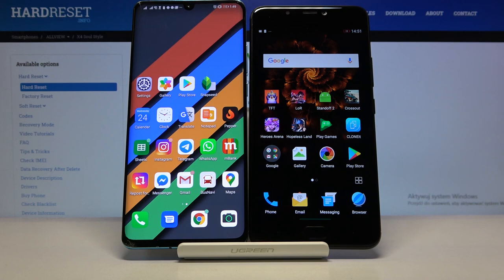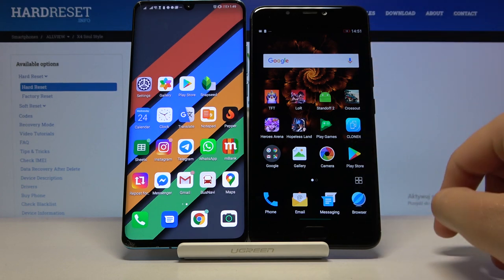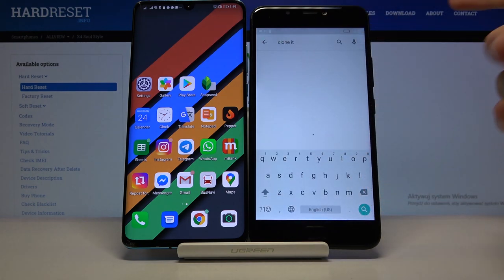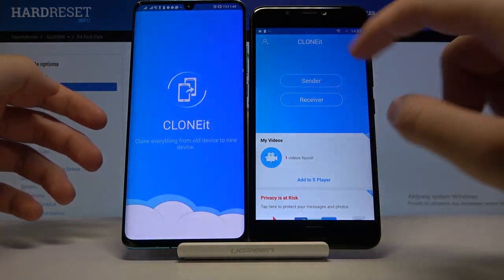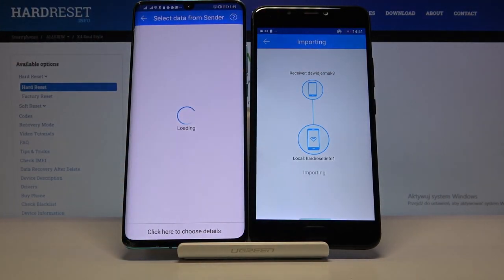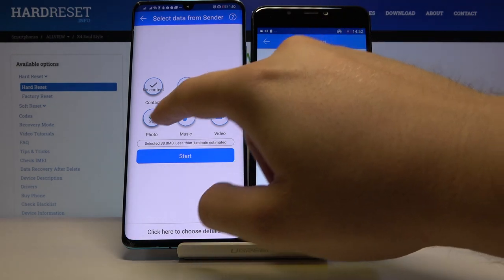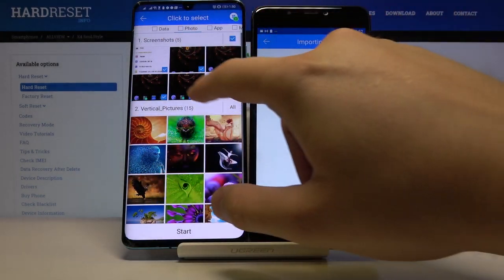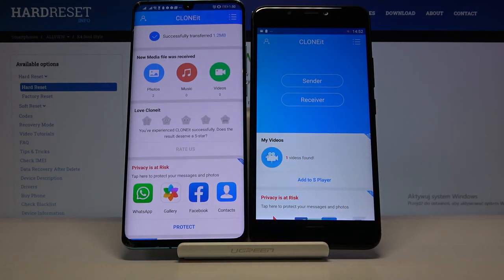How to Move All Data from Allview X4 Soul Style to Other Android Phone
In this video I will show the best method to transfer all your user data including contacts, photos, music, apps and photos from ALLVIEW X4 Soul Style to other smartphone running Android operating system. I will be using CLONEit app which is free and can be easily downloaded from Play Store and installed.  Learn how to transfer data from ALLVIEW X4 Soul Style all at once and in just few clicks.

How to Transfer Data from Android device to ALLVIEW X4 Soul Style? How to Move Data from old Phone to ALLVIEW X4 Soul Style? How to Transfer Files from Android to ALLVIEW X4 Soul Style? How to Use CLONEit? How to Transfer files via CLONEit? How CLONEit works? How to copy contacts from ALLVIEW X4 Soul Style? How to transfer music from ALLVIEW X4 Soul Style? How to duplicate ALLVIEW X4 Soul Style apps?